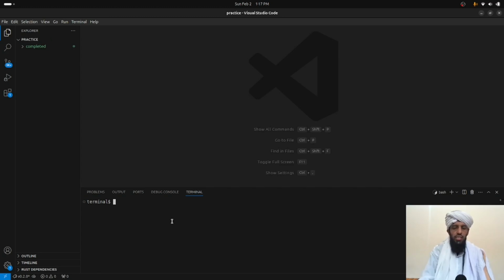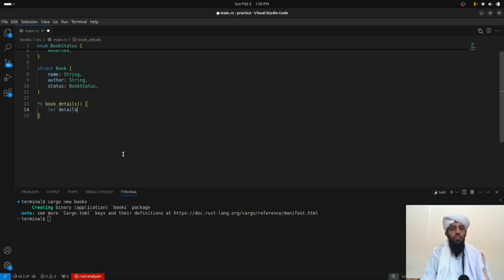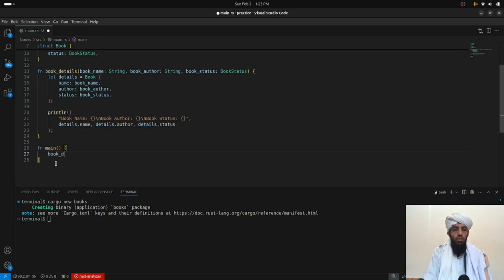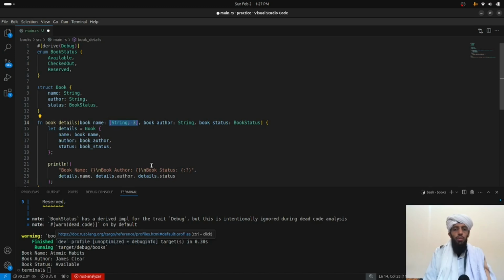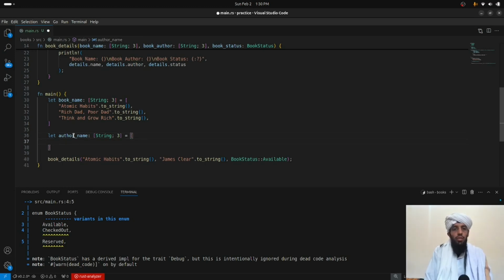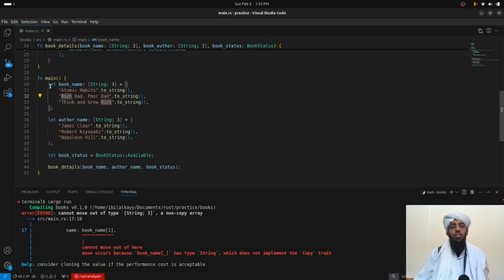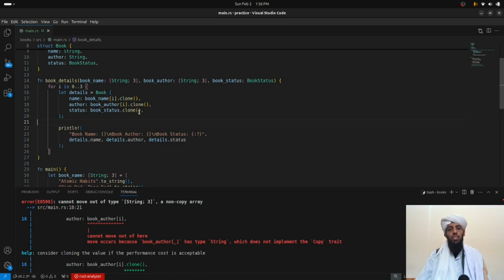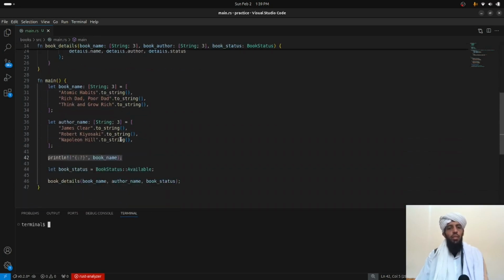Rust Project | Manage the book data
In this video, I am going to be working on the Rust project that is dealing with book handling and how you can manage them.